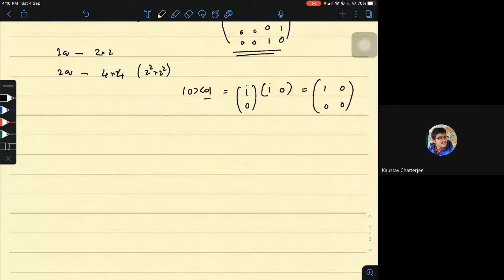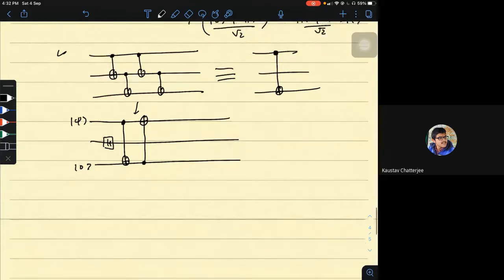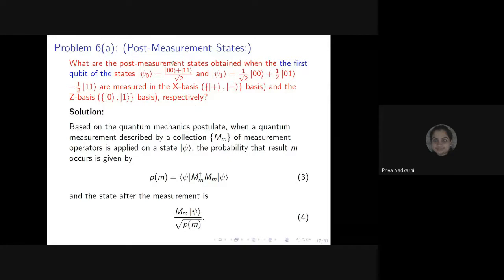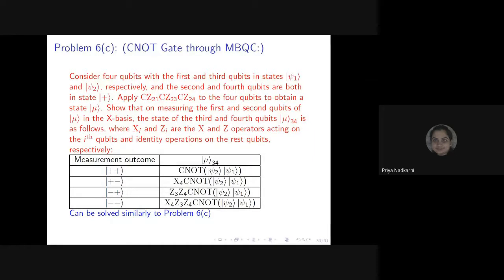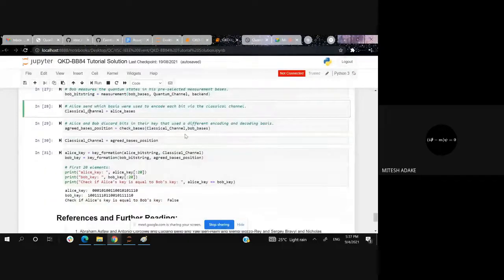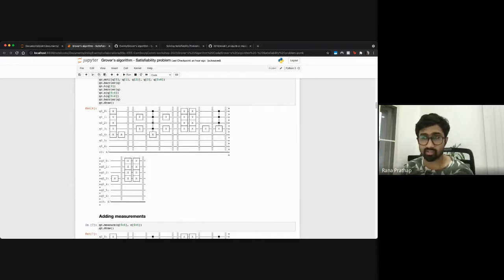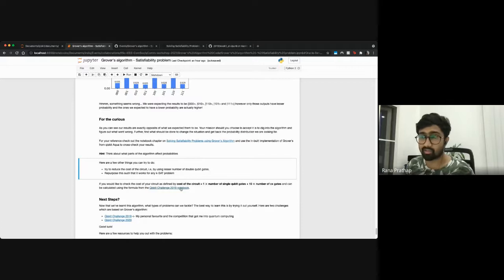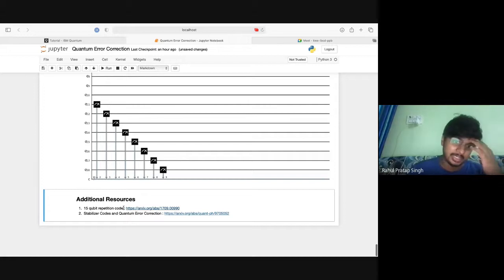Tutorial 1 - Problems and coding - QCW 2021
In this tutorial, we reviewed some of the problems from the workshop problem set and clarified doubts. IndiQ members demonstrated implementations of some quantum communications protocols using Qiskit.